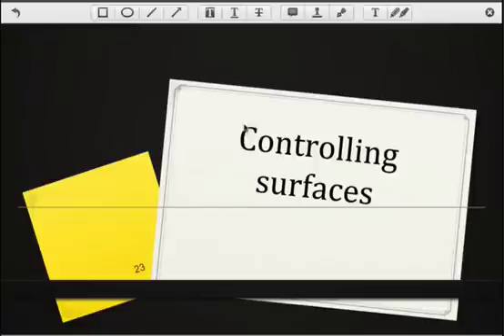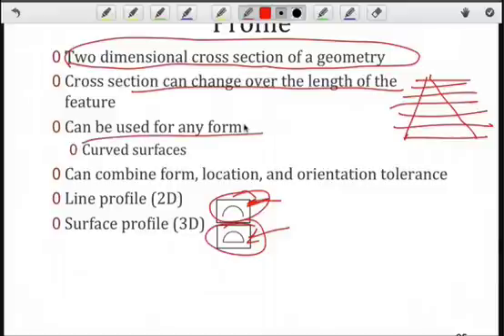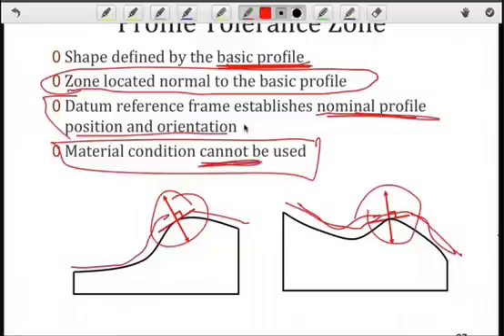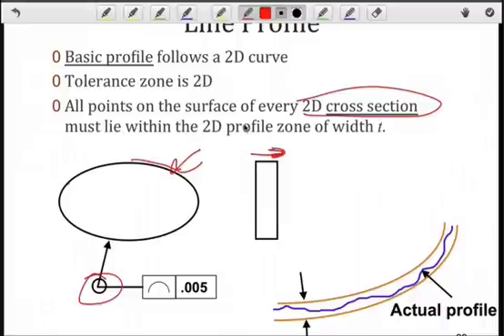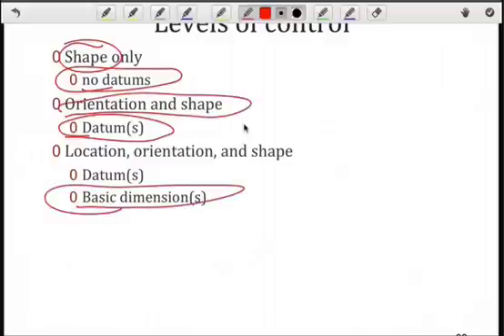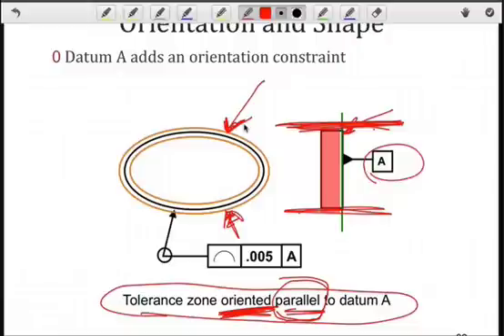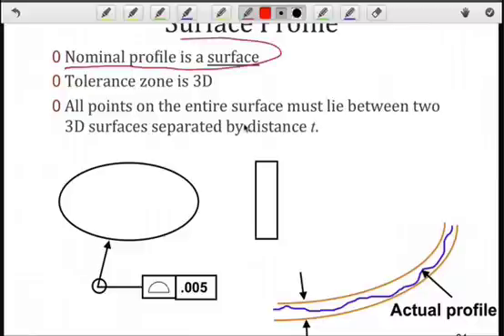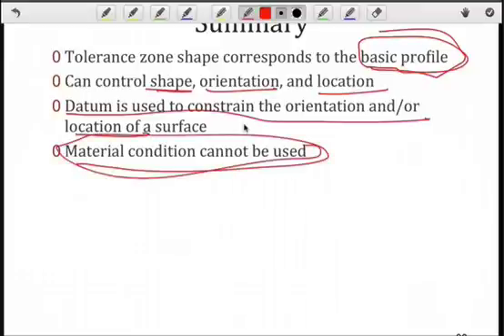Controlling Surfaces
Profile tolerances